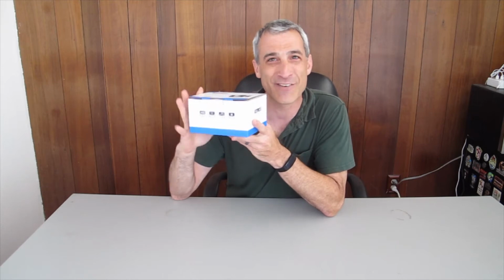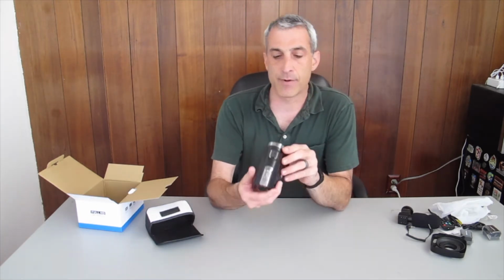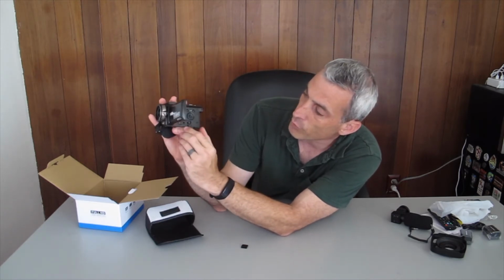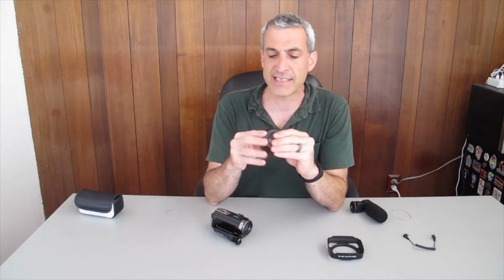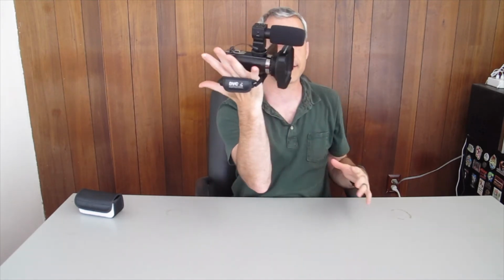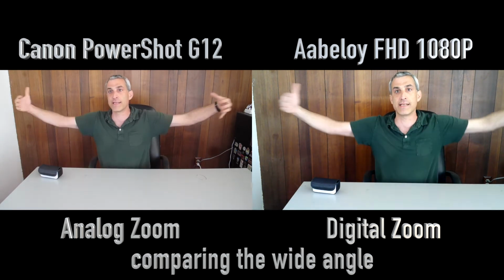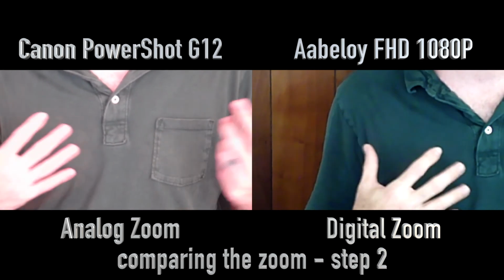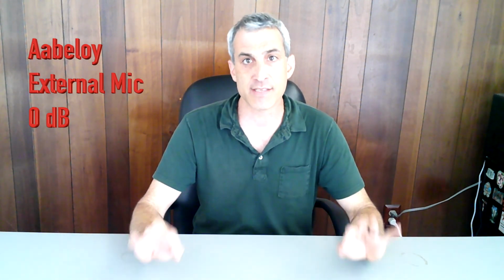Are The Cameras Advertised For YouTubers and Vlogging Good Enough? Aabeloy review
This is my unboxing, and review of the Aabeloy FHD 1080P 30FPS 24MP Digital Vlogging Camera found

In this video I will do a head to head comparison of the Canon PowerShot G12 that I normally use to make my YouTube videos with the Aabeloy FHD Camera.

The Aabeloy 1080P Full HD video camera is advertised being used for YouTube and for Digital Vlogging. That being said, this camcorder has a fixed lens. There is no analog zoom, it has a 16x digital zoom. Also, it does not support manual focus. The manufacturer recommends keeping the shooting distance above 1.5m to help with getting a clear and focused image.

Specifications:
• Image resolution: 24M (5600×4200); 20M (5200×3900); 16M (4608×3456); 12M (4000×3000); 10M (3648×2736); 7M Wide (3648×2048 HD); 5M ( 2592×1944) ; 3M (2048 × 1536); 2M Wide (1920 × 1080 HD); VGA (640 × 480)
• Video resolution: FHD 1920X1080P (30fps); HD1280X720 (30fps); VGA 640X480 (30fps); QVGA 320X240 (30fps)
• Display screen: 3.0 inch TFT LCD(16:9), 270 degrees rotation
• Storage: External SD card(4 to 32GB, not included)
• Digital Zoom: 16X
• USB Interface: USB 2.0
• TV Output: NTSC/PAL
• Face Detect: On/Off
• Smile Capture: On/Off
• Anti-Shake: On/Off
• Self Timer: Off/2s/5s/10s
• LED Fill Light: On/Off
• Aperture: F/3.2
• Focal distance: f=7.36mm
• Auto Off: Off/1min/3mins/5mins
• File format: JPG, AVI
• White Balance: Automatic/Daylight/Cloudy/Tungsten/Fluorescent
• Power Supply: Rechargeable lithium battery NP-FV5, 3.7V
• Operating system requirements: Windows XP, Windows Vista, Windows 7/8/10, Mac 10.2

Package Includes:
• 1*FHD Camcorder
• 1*Remote Control
• 1*Lens Hood
• 1*External Microphone
• 2*Rechargeable Battery
• 1*Charging Adapter
• 1*USB Cable
• 1*AV Cable
• 1*Storage Bag
• 1*User Manual

To get more information on this camcorder, or to purchase one, go

Video camera provided by Aabeloy for review

* Some products reviewed by MAR may have been provided for free or at a discount.